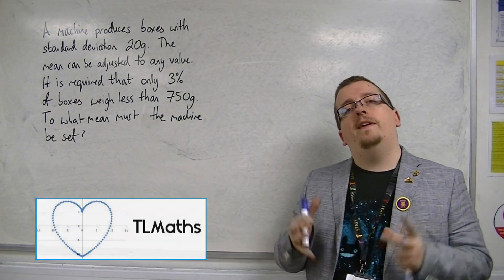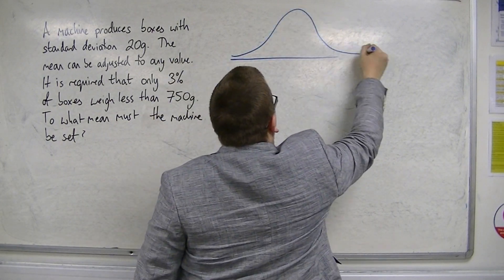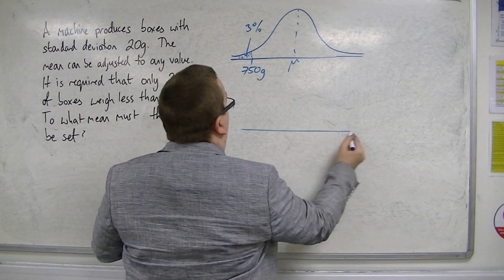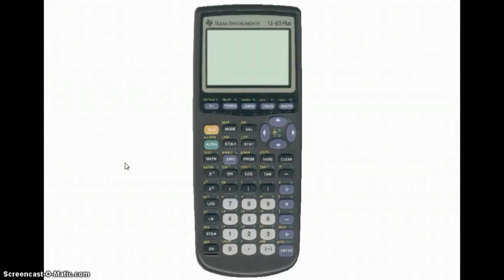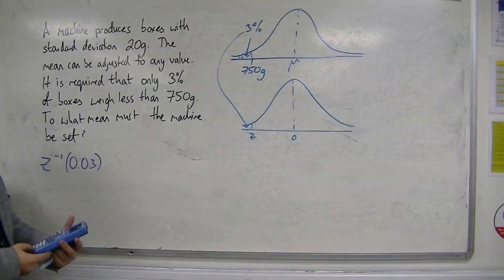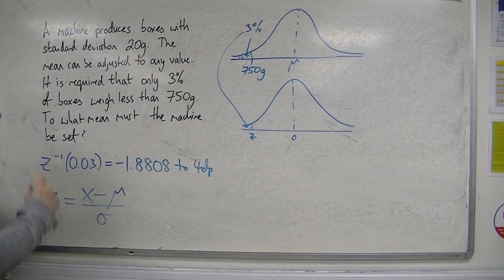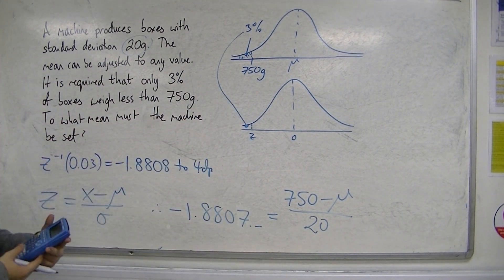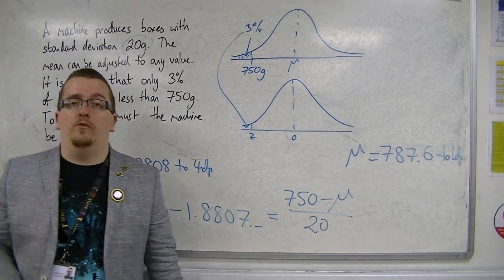AQA Statistics 1 4.08 Inverse Norm Example 2 (TI-82 STATS)